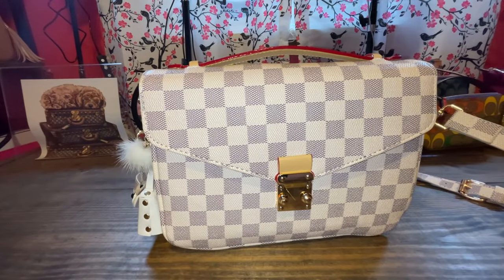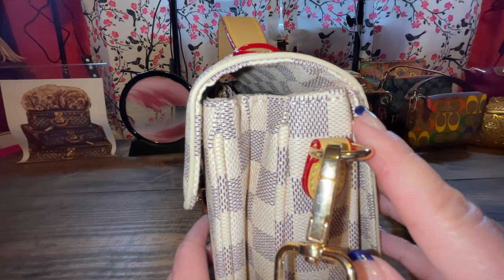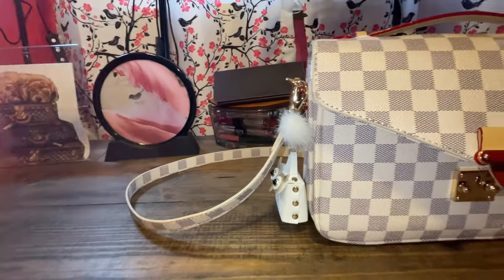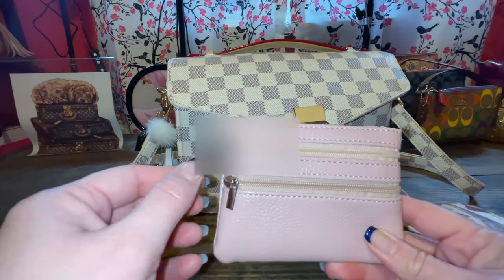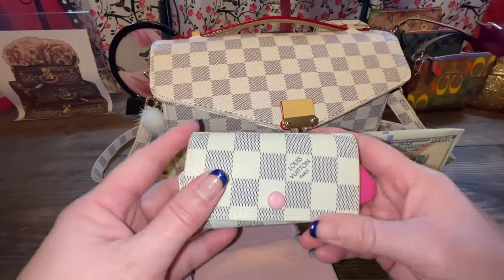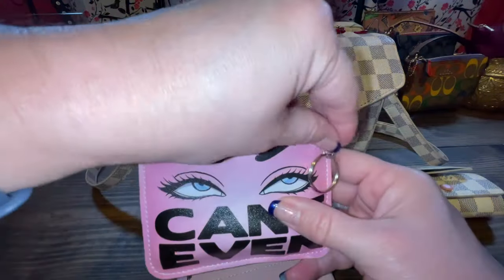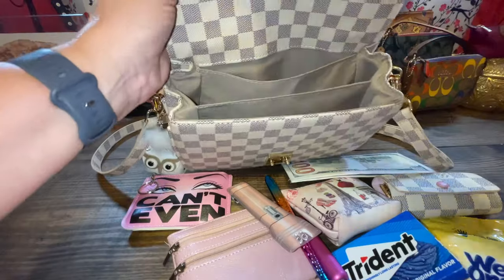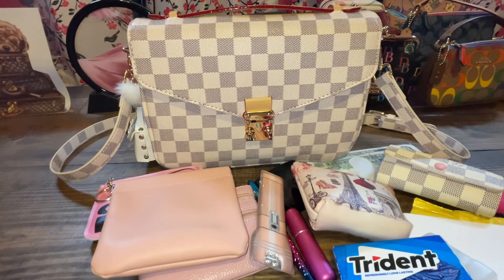Review and What's In My Bag 👏🏼| Walmart White Checkered Purse $23 😱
Here is the link to my bag from Walmart.

Lumento Women Checkered Crossbody Bag with inner pouch Womens Shoulder Bag- PU Vegan Leather -Cream

Here is my Temu Haul with the Pink Sand Decor

Here is the review of my brown checkered bag from Walmart.

Review Walmart Bag | WIMB | Reveal of A New Bag |